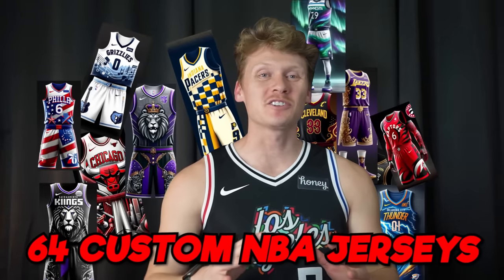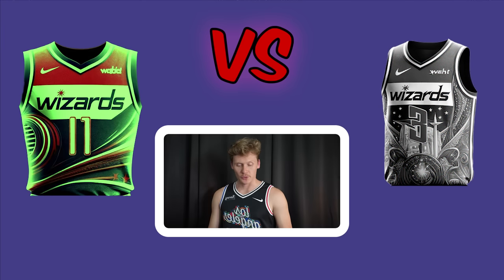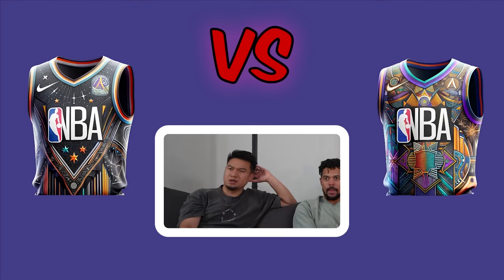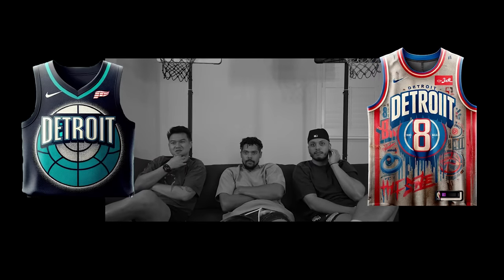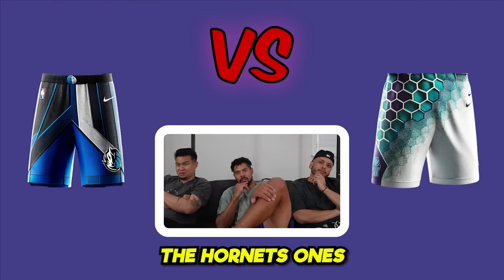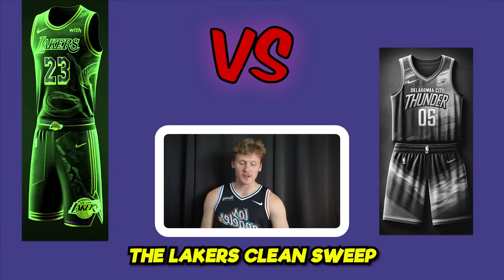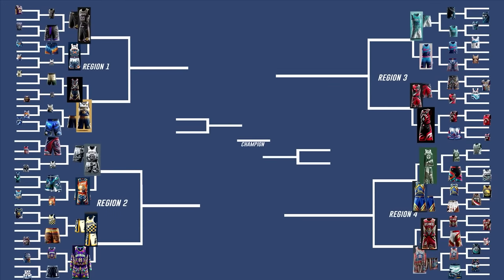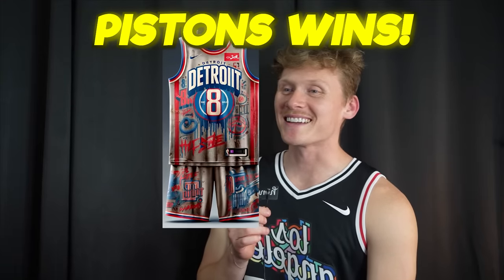I made 64 CUSTOM NBA JERSEYS and Had my Friends RANK Them!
I have generated 64 new Jerseys and Shorts for the NBA and I put all of them into a March Madness Style Bracket and had my friends decide who the winner was! Let me know who YOU think should have won!

Edited by: Miko